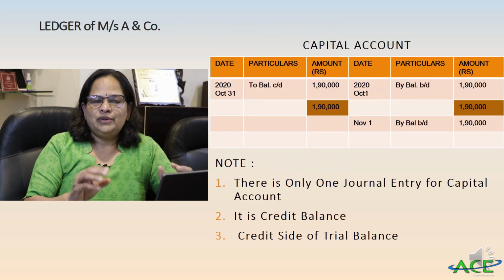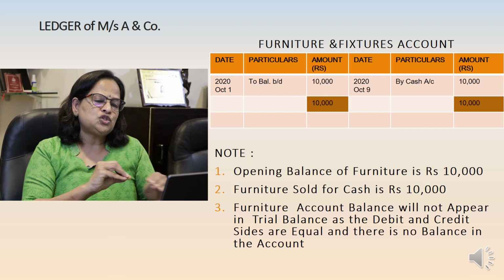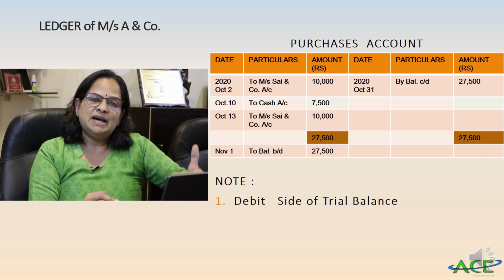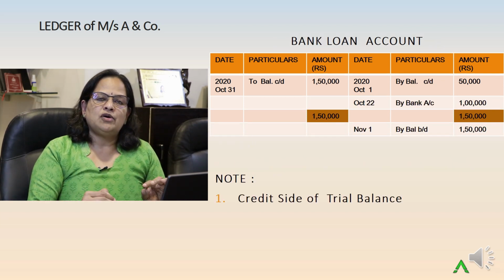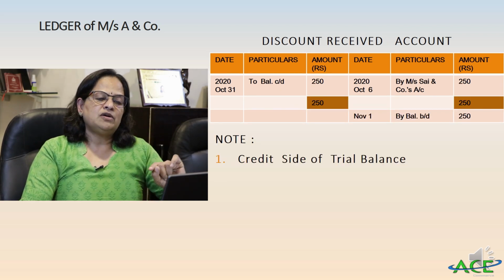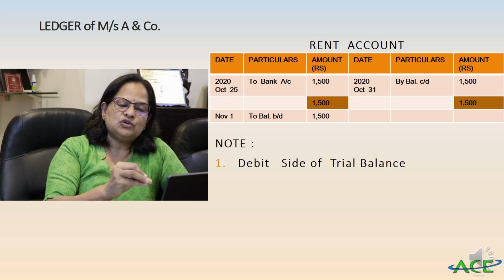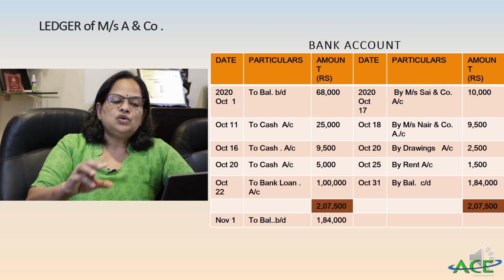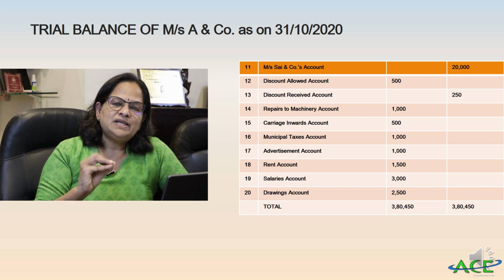# 21 FINANCIAL ACCOUNTING FOR CBSE 11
Videography & Editing
*Rohith Thomas